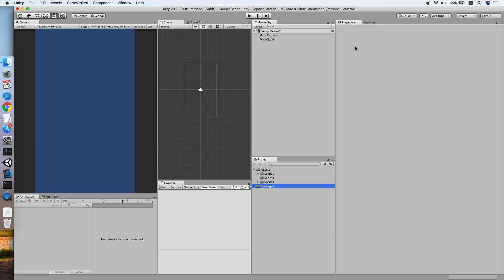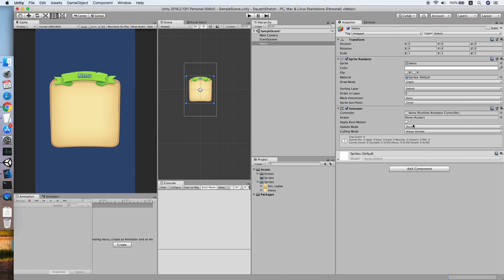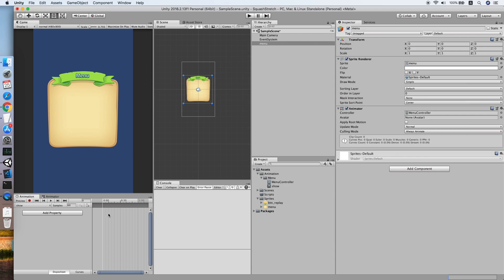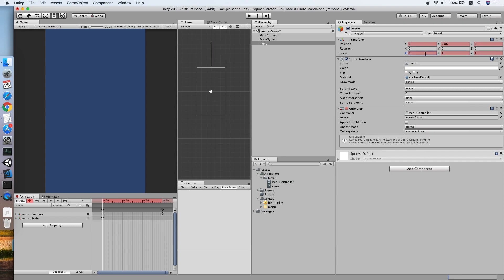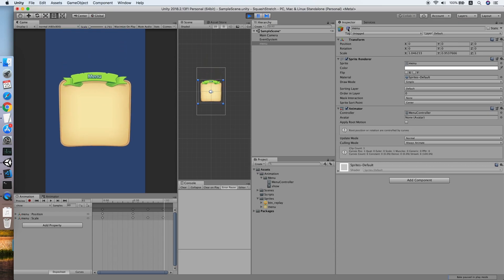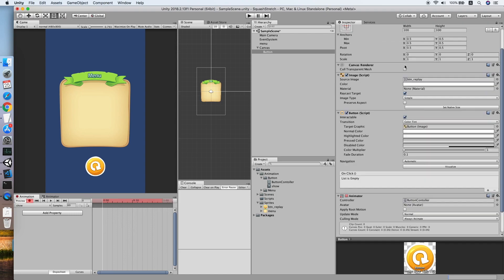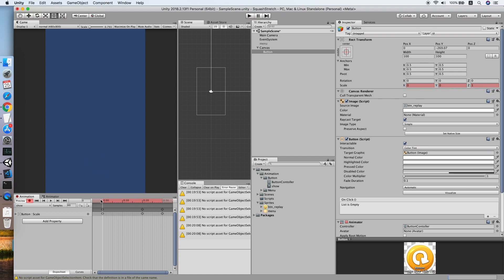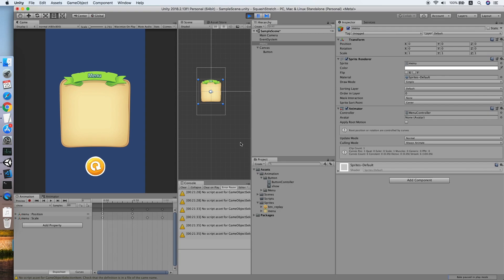Unity Squash and Stretch Animation Tips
Improve your sprites/UI element animation by applying one of the animation principle 'Squash and Stretch' in your unity games!